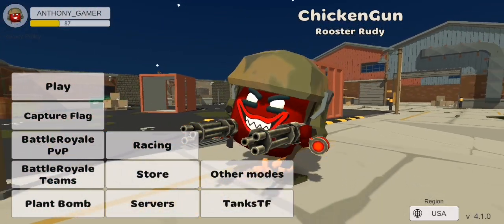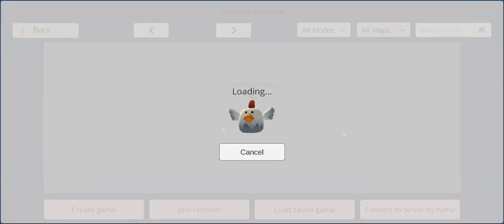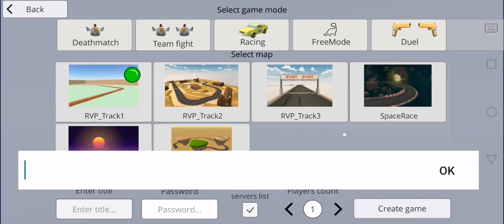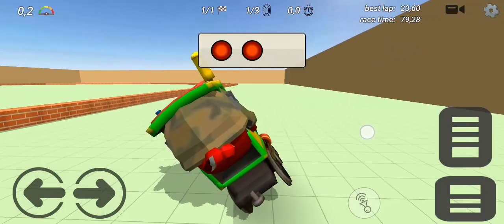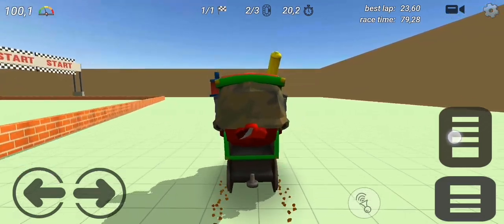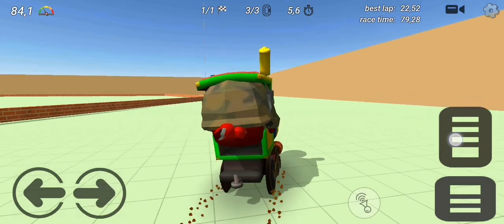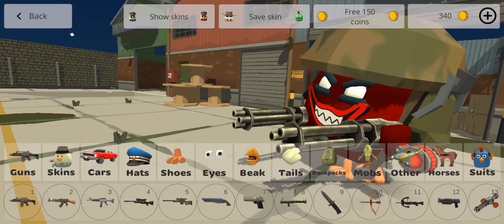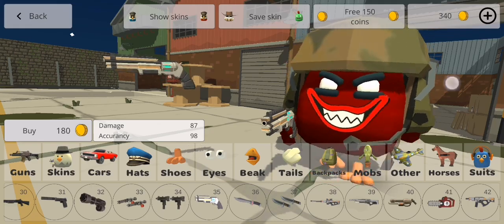how to grind free coins in chicken gun (100% REAL!)